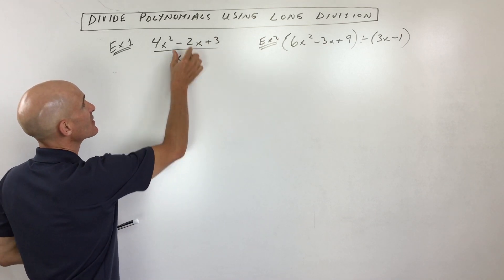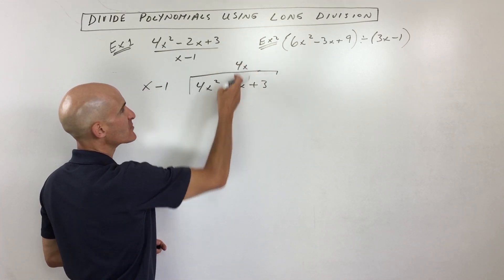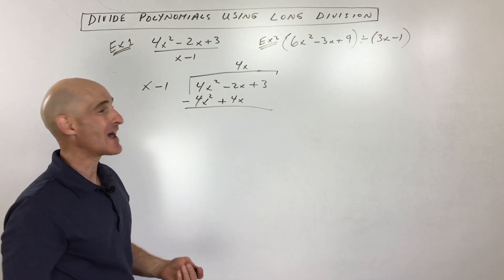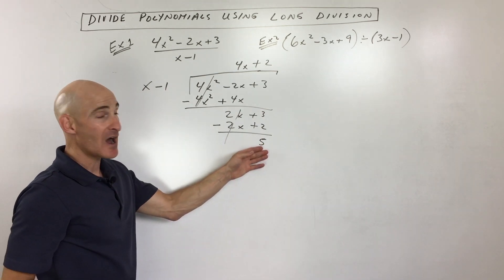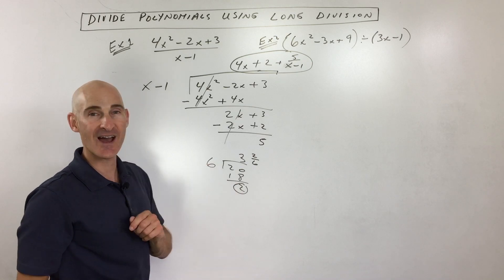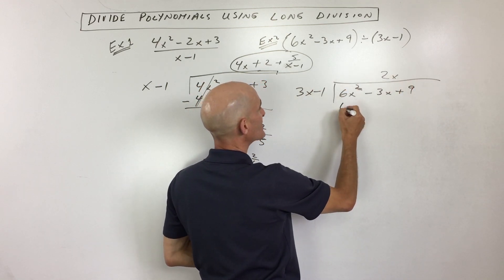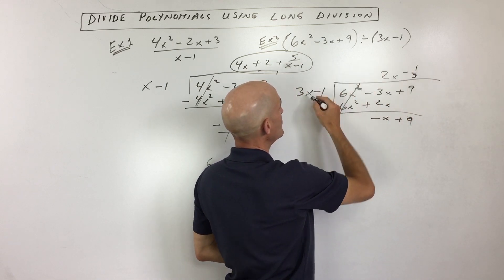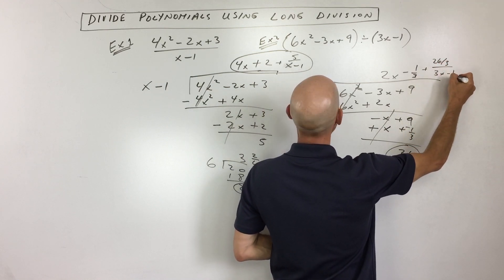Dividing Polynomials Using Long Division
Learn how to divide polynomials using polynomial long division in this free math video tutorial by Mario's Math Tutoring.

Timestamps:
00:00 Intro
0:12 Example 1 (4x^2 - 2x + 3)/(x - 1) Using Polynomial Division
1:43 What to do with the Remainder
2:13 Example 2 (6x^2 - 3x +9)/(3x-1) Long Division